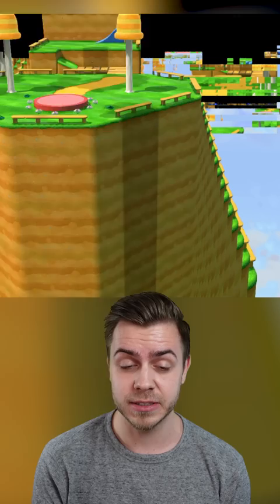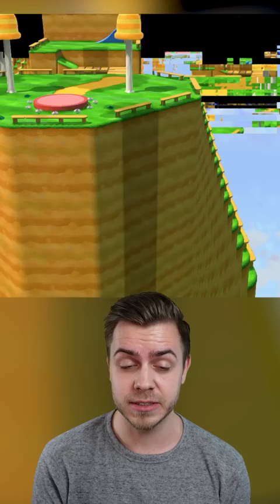Mario 3D World is Broken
This is a crazy way to break the game Super Mario 3D World on the Wii U. This is one of the funniest and most crazy glitches in the game.